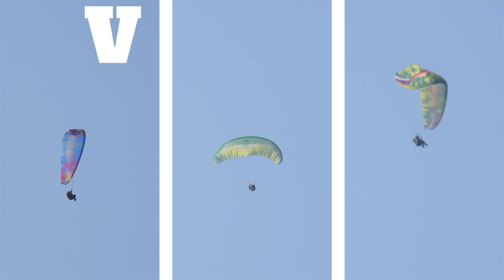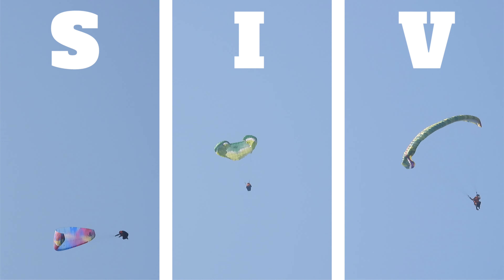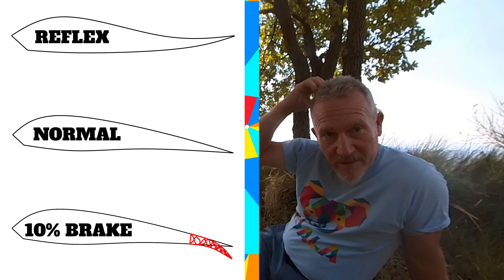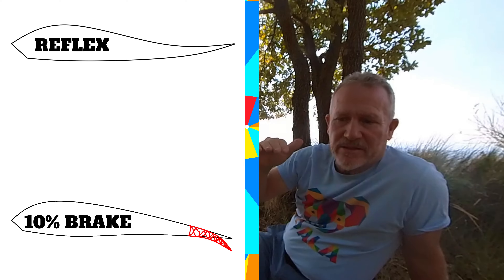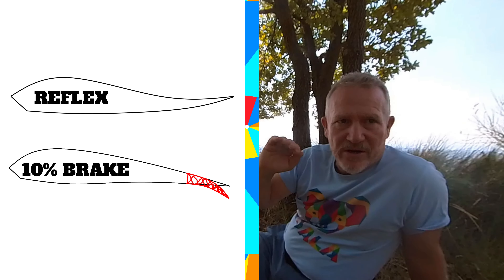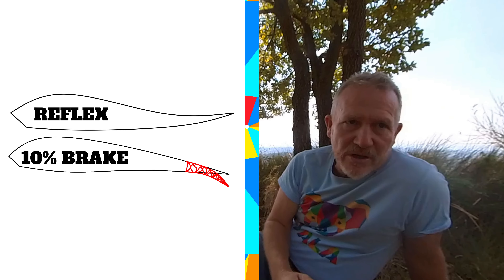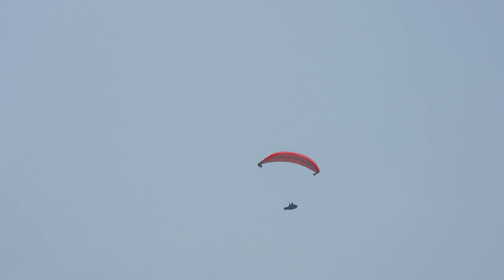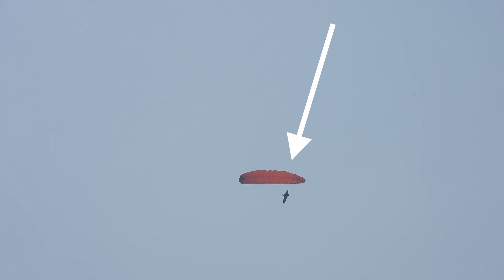10% of brake is not good for paragliding - Bruce Goldsmith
Why you should not fly with little bit of brake on all the time. It used to be needed back in the day with older design wings, it is not true anymore.
I see this a lot during my courses, a lot of pilots are still being taught that it is a safe position to keep a bit of pressure on the glider at all times. This simply is not true anymore and dose the opposite, makes your wing a lot more pitch unstable and can and has created a lot of accidents close to the ground.